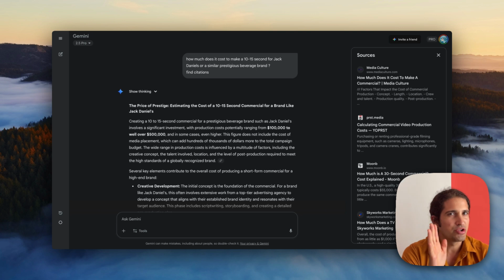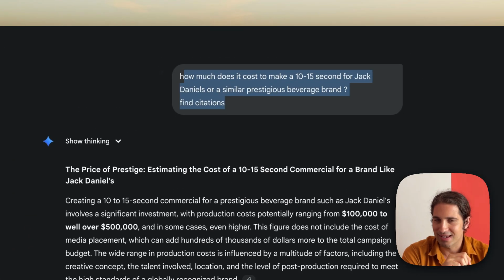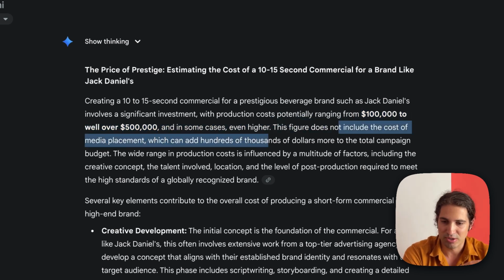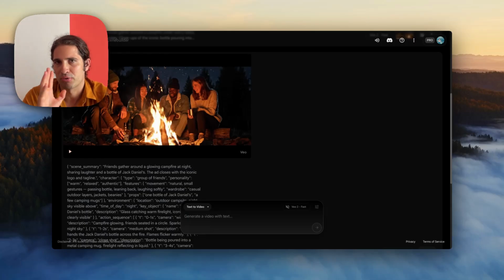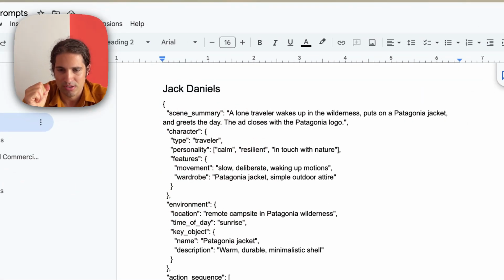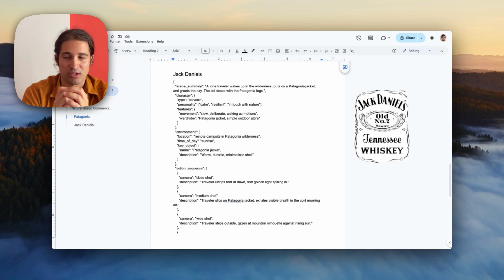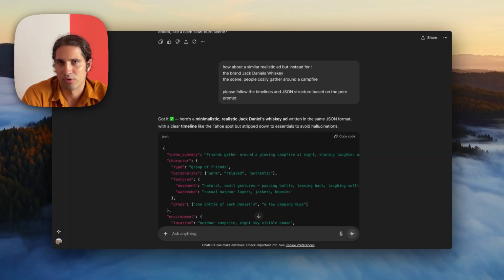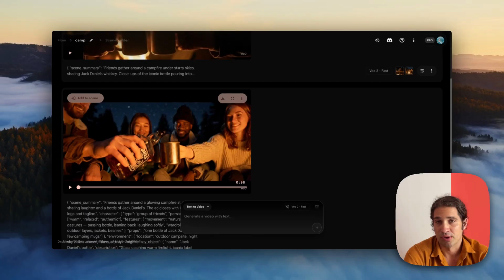From Beginner to Pro: JSON Prompting with Google VEO3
I used Veo3 and ChatGPT to create realistic ads for brands such as Ferrari, Patagonia, and Jack Daniels.

Follow the tutorial for creating them. I even provide a prompt guide for you.

Fill out this form to get the prompt guide for free